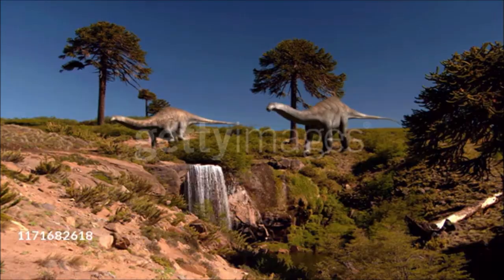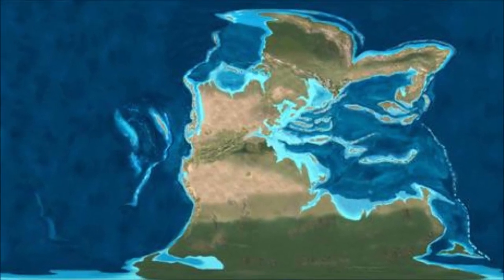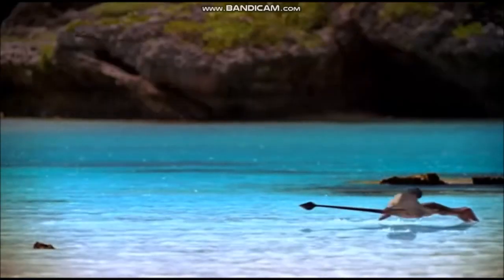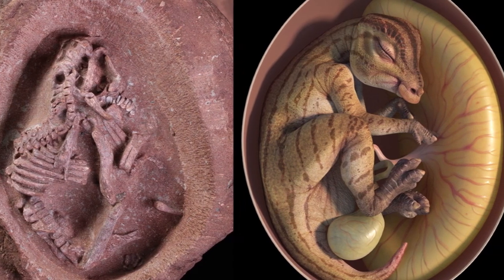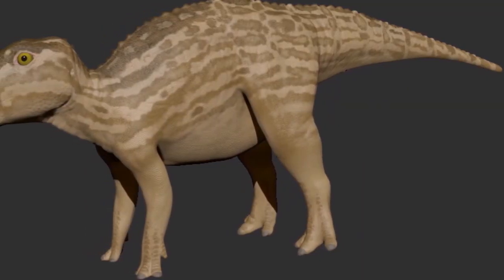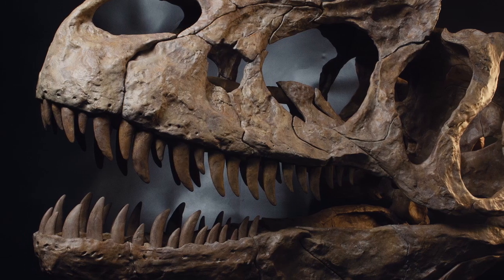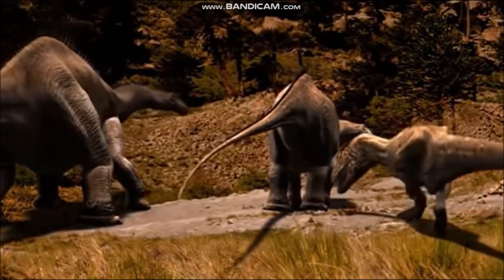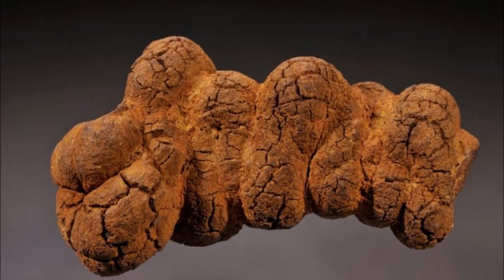Dinosaurs A Natural History Part 1 (Discoveries, Biology, and Anatomy)